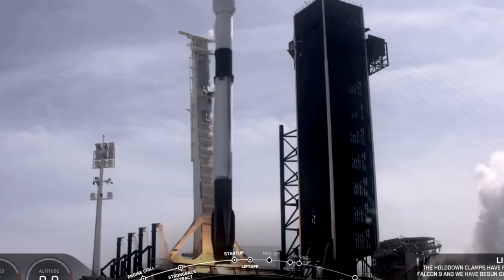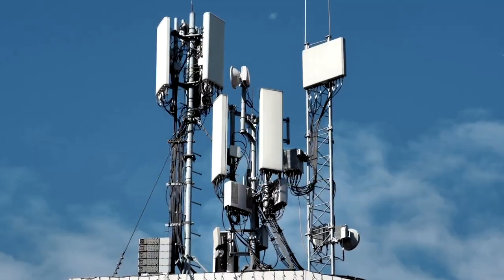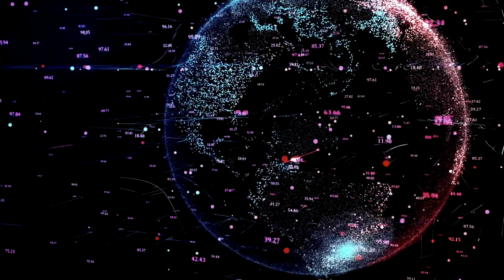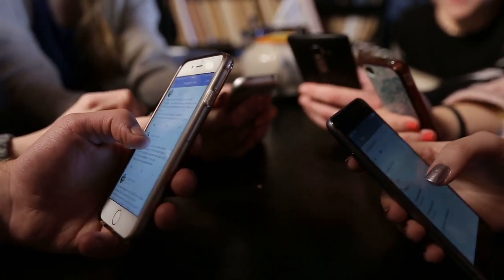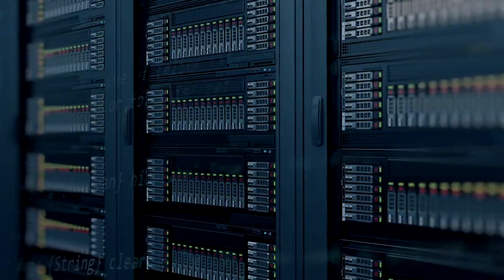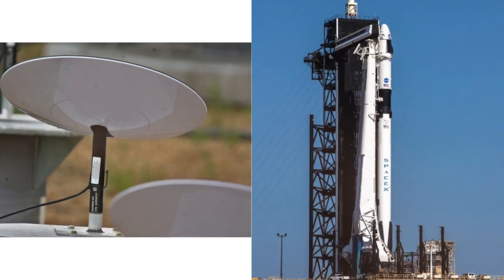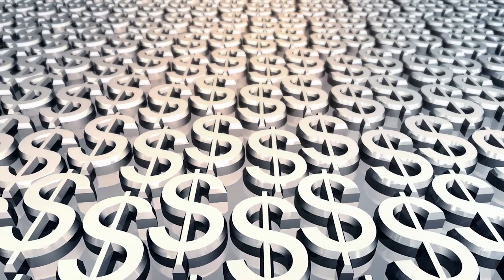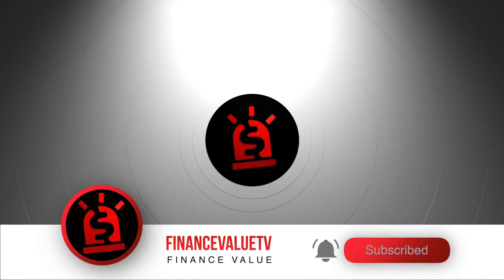Elon Musks Plan For FREE INTERNET (Starlink)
Elon musk has a plan to make starlink internet free for everyone.